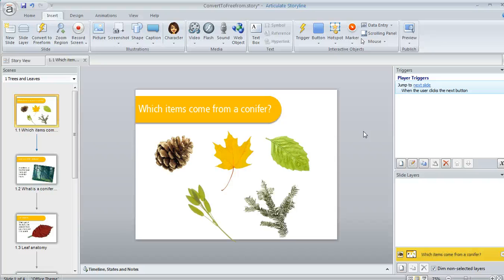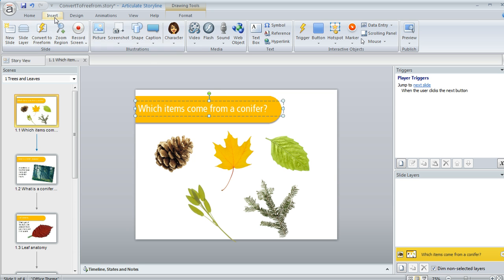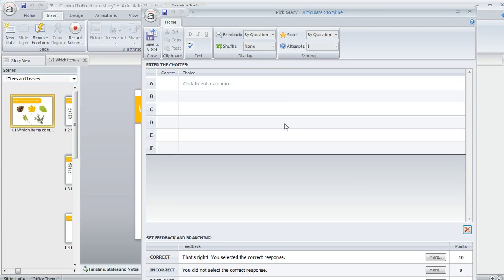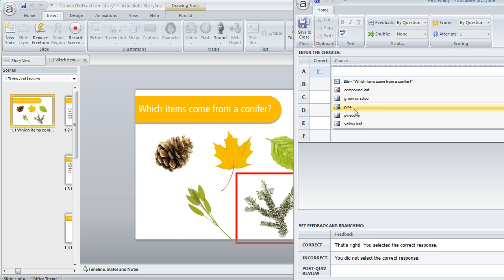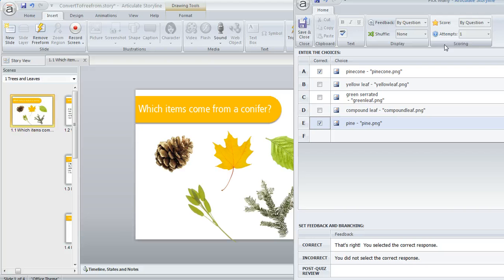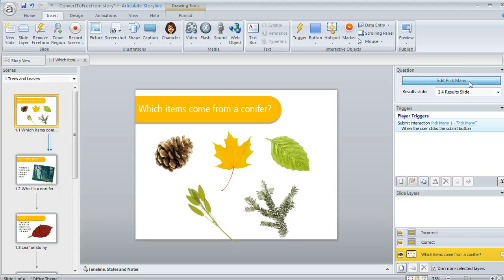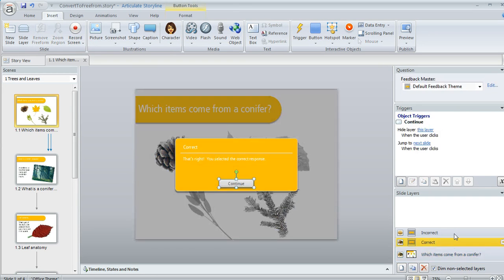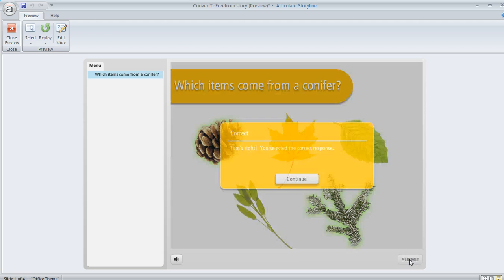Articulate Storyline tutorial: Converting a slide to a freeform interaction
In this tutorial we'll show you how to use Articulate Storyline's convert to freeform option to quickly turn any content on your slide into a drag-and-drop activity, a graphical multiple-choice, or any of several other types of interactions. Learn more about converting a slide to a freeform interaction in the E-Learning Heroes community